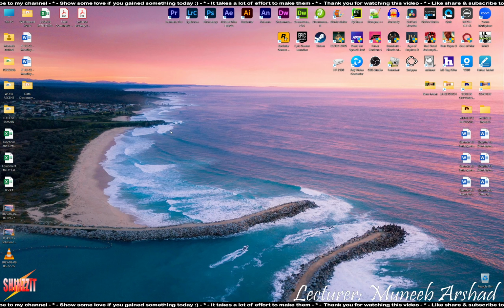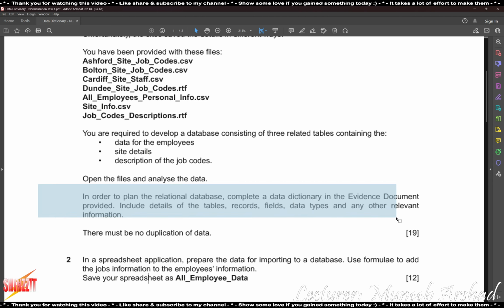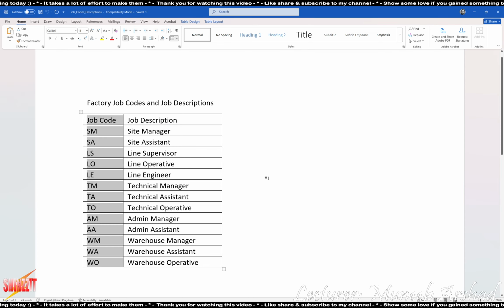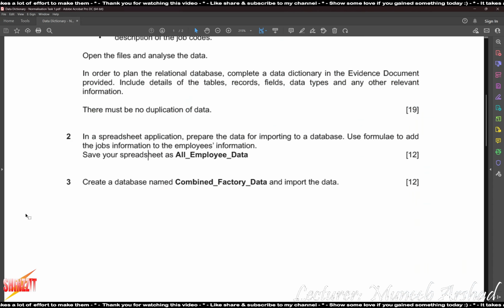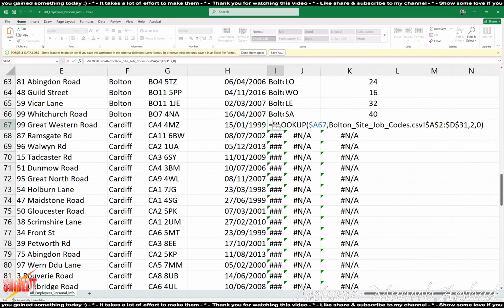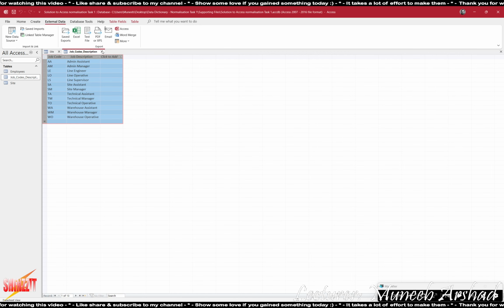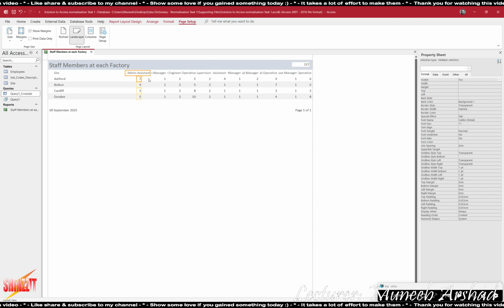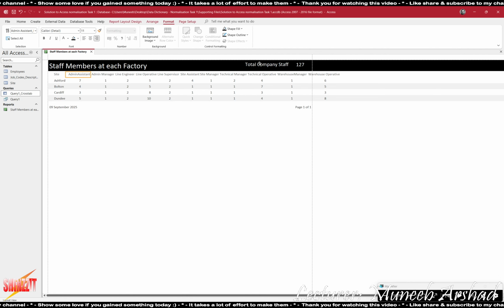14C A2 IT | Solution to Normalisation Task 1 | Class Lecture | 09 09 2025